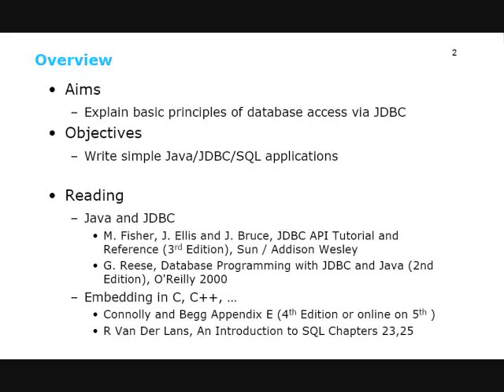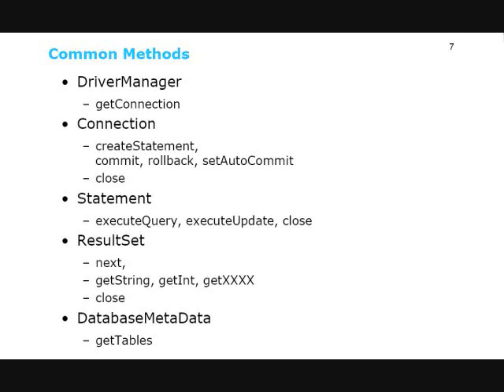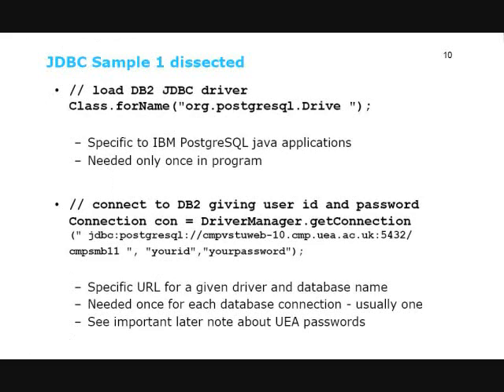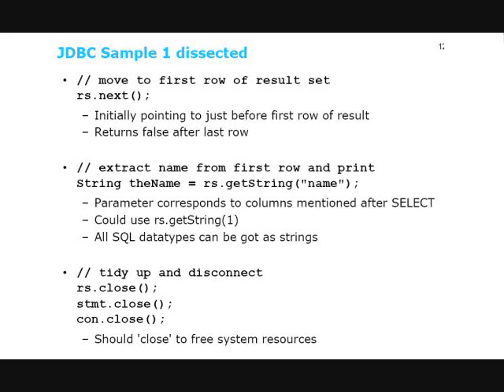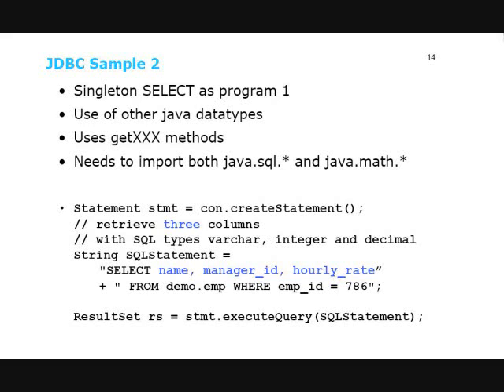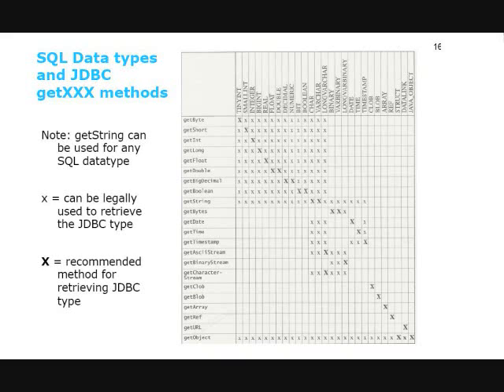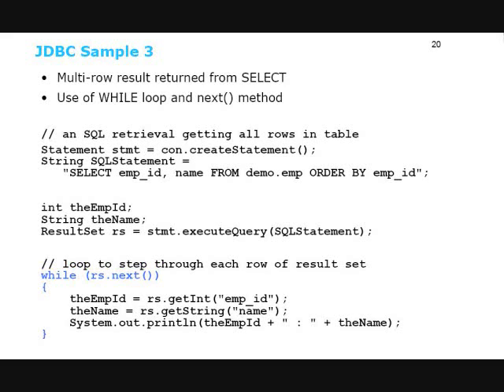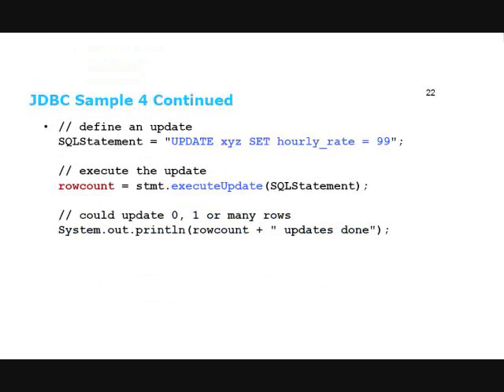UEA Database Lecture 13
JDBC